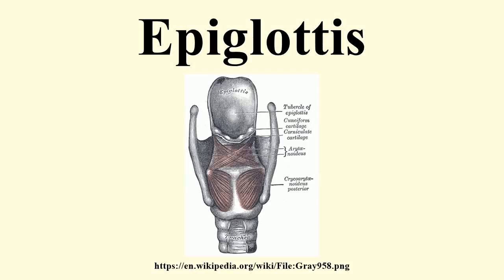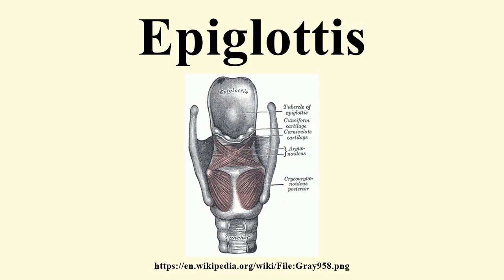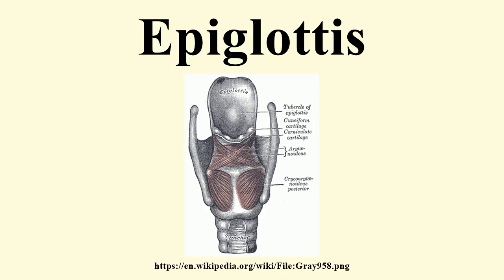Epiglottis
Image-Copyright-Info
Author-Info:   Henry Vandyke Carter (1831–1897) Description English anatomist, surgeon and artist Date of birth/death 22 May 1831 4 May 1897 Location of birth/death Kingston upon Hull Scarborough ity control VIAF: 68771670 SUDOC: 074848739 ISNI: 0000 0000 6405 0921
Image-Copyright-Info